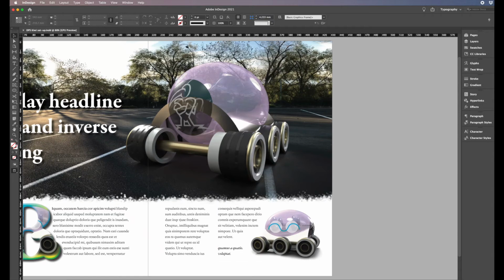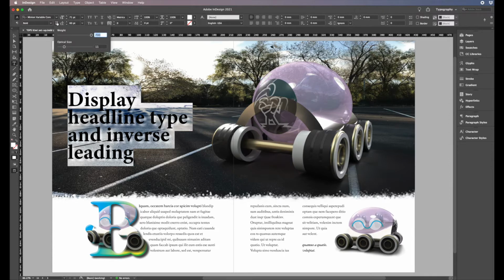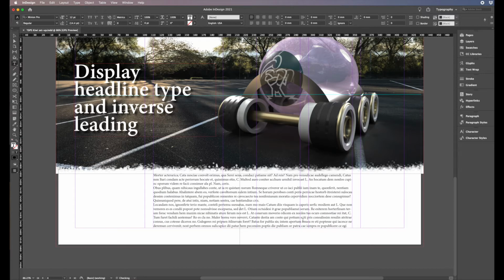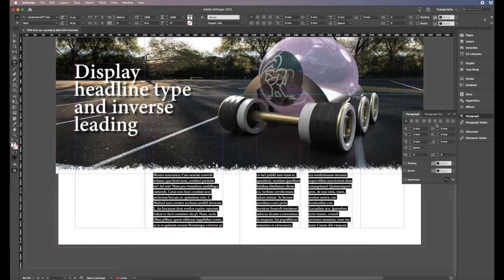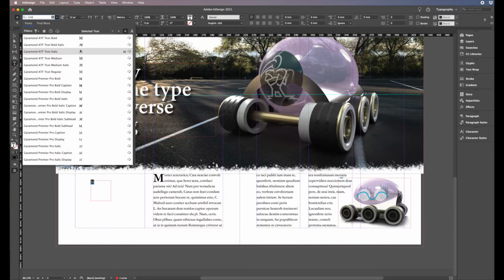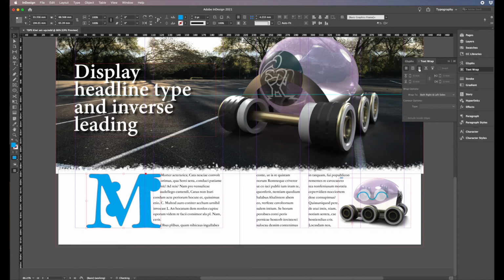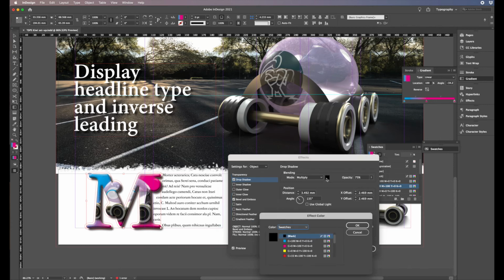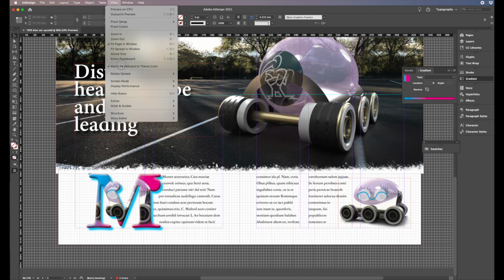Drop cap InDesign tutorial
InDesign - Inverse leading display type, Variable type, Drop cap and custom effect drop cap, baseline grid text alignment.